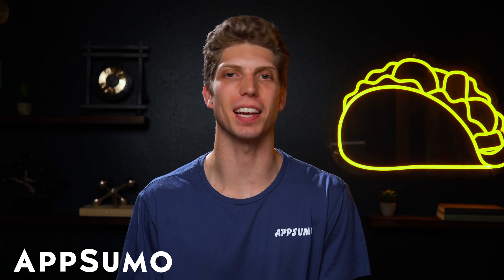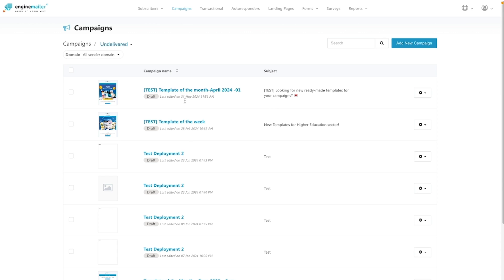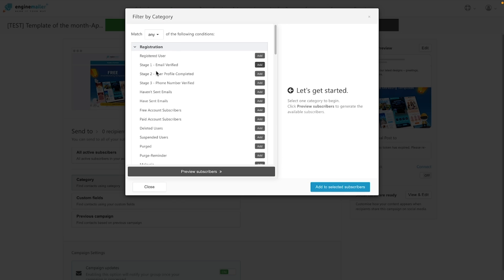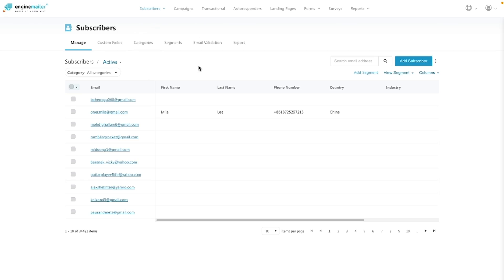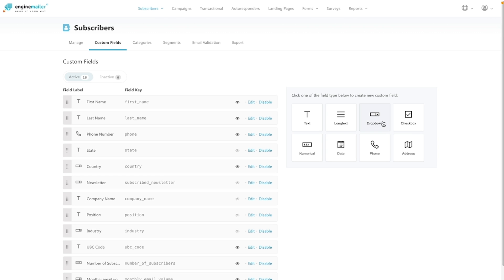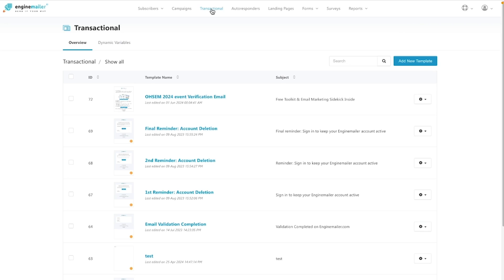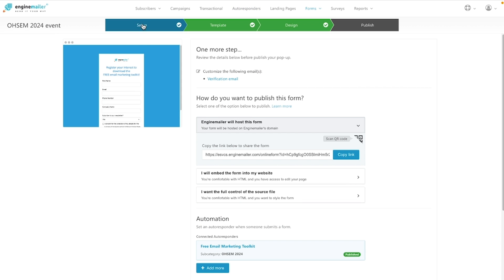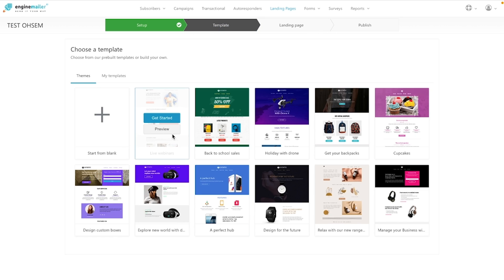Send Email Campaigns to Your ENTIRE List with Enginemailer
Enginemailer is an integrated cloud platform that helps you manage email lists, generate leads, and send campaigns to every subscriber.

Create, send, and manage email campaigns targeting any segment of your subscriber base

With everyone’s inbox filled to the brim, running email campaigns that grab their attention seems harder than ever. (“At this rate, I’d have better luck standing out with snail mail.”)

Even if you’re selling a high-value offer, sending run-of-the-mill emails to an unfocused audience isn’t enough to translate into sales.

Wish there was a platform that let you design, automate, and manage email campaigns targeting every single segment of your list?

Meet Enginemailer.